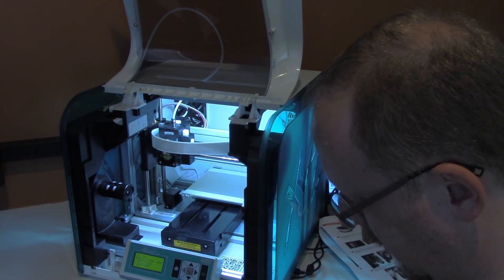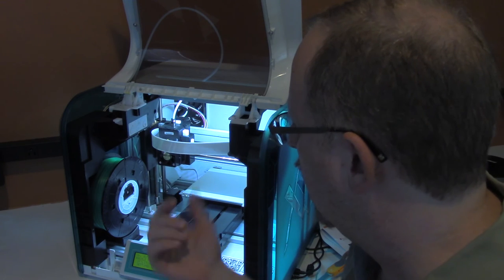XYZ Jr1W Software Filament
This video shows how to complete the hardware setup of the daVinci Jr. 1.0W 3D Printer, load filament, and install the software to run the 3D printer.

Tracy & Tom Hazzard | 3D Printing Video/Podcast Hosts | Product Designers | Inventors | Design Experts - Designing retail products & 3D Printing business strategies to make you competition-proof.

Find Us @hazzdesign on Twitter/Facebook/Instagram/Pinterest/LinkedIn